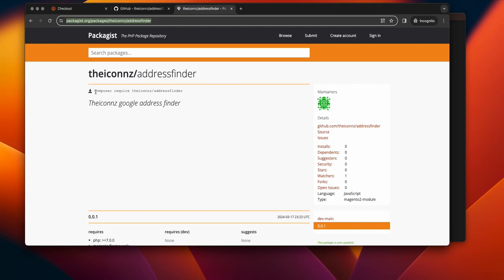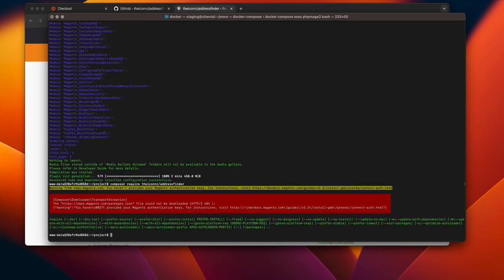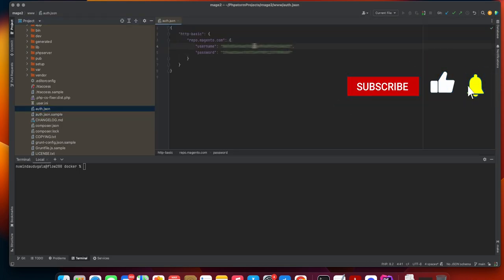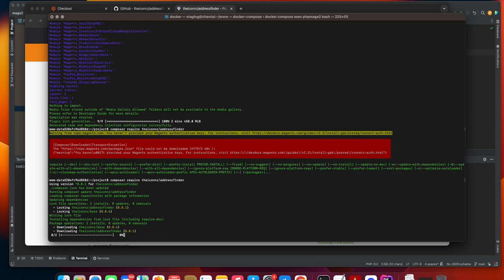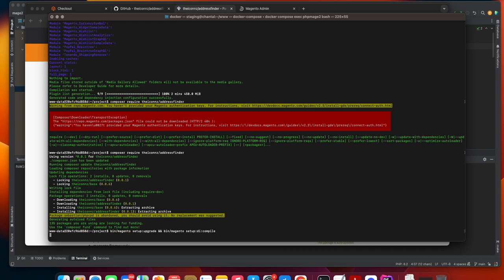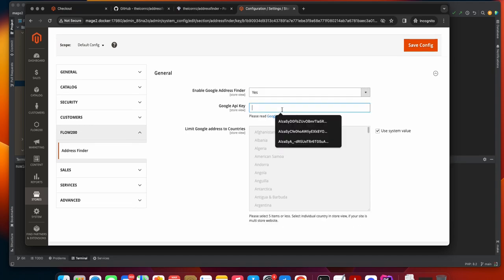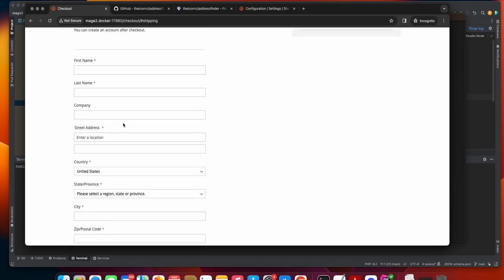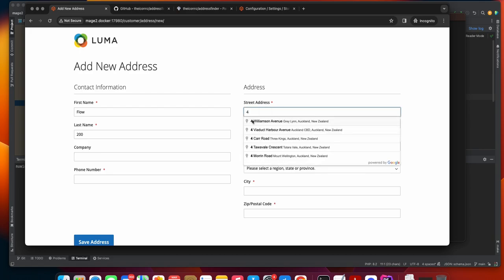Install/Build Magento 2 Google address finder module learn about Magento module build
This video explains how to install our Google address finder module using Composer.

This module is free to download. We like to keep Magento as a free software and like to contribute our expertise to keep Magento modules free as well.

You can download the address finder module from the package list